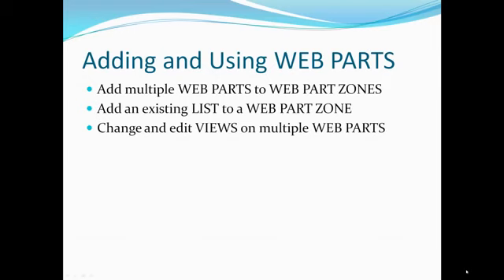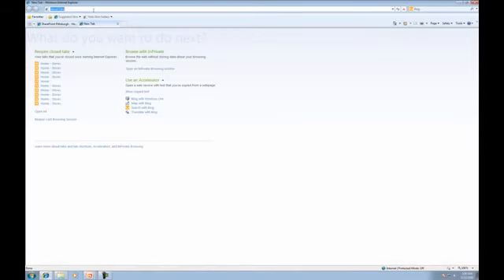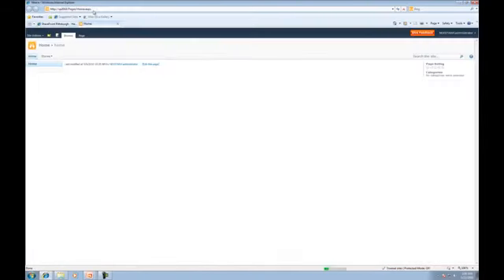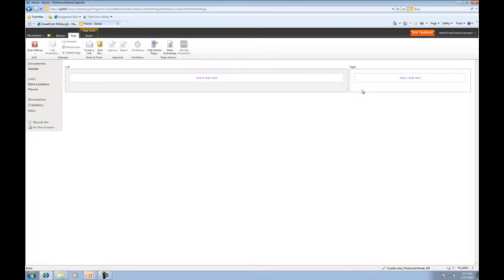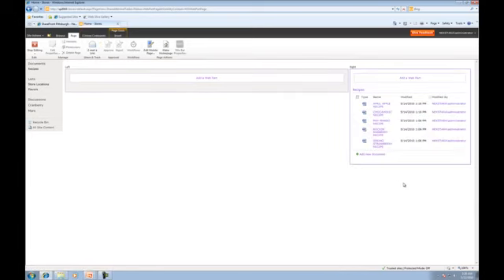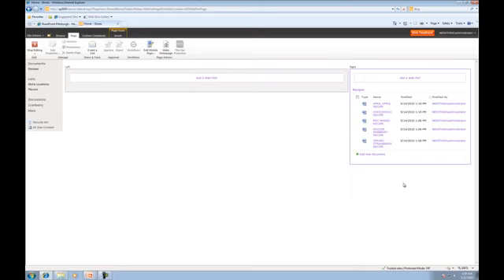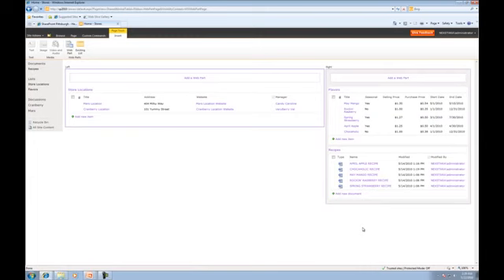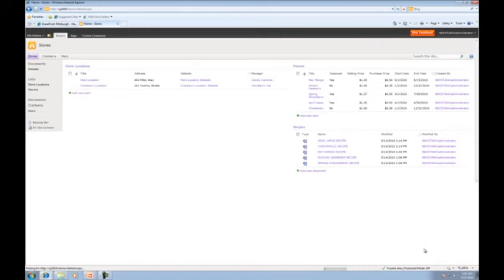Synapseindia SharePoint development Lesson 4 Introduction to Web Parts